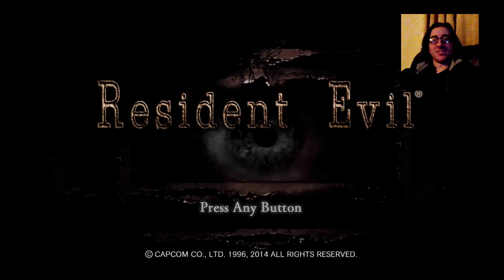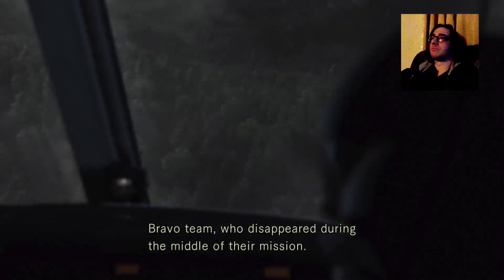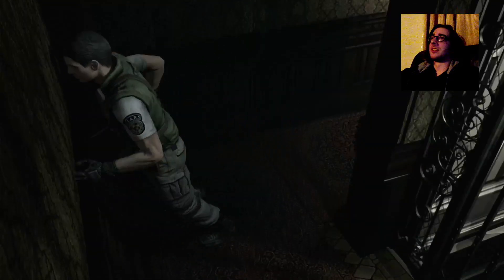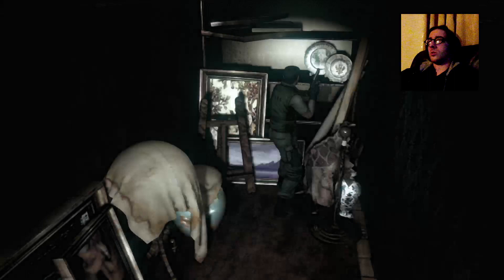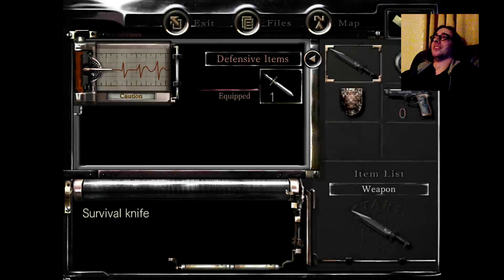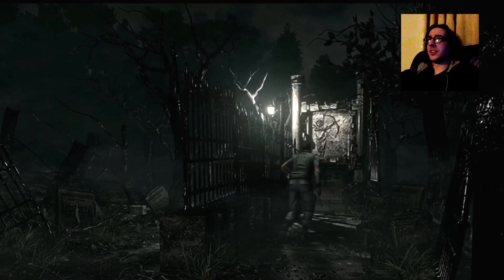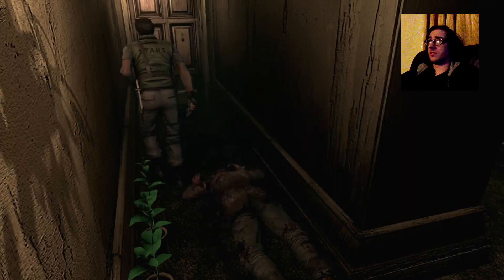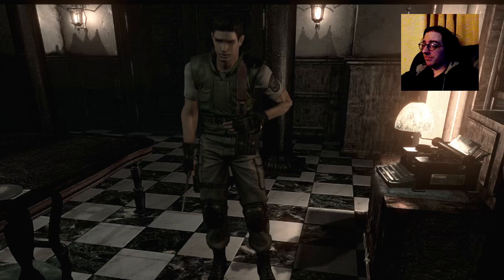A New Nightmare | Resident Evil #1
My first journey through the Evil Mansion is gonna be a bumpy one.